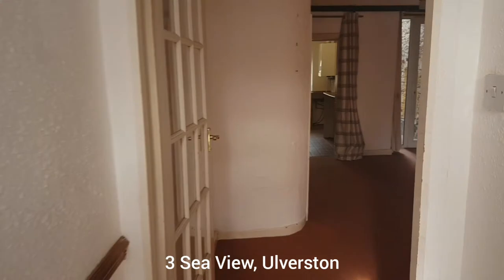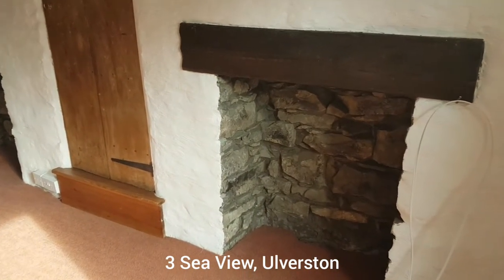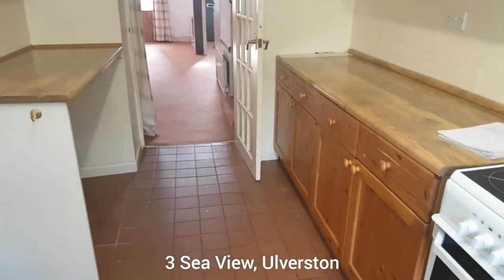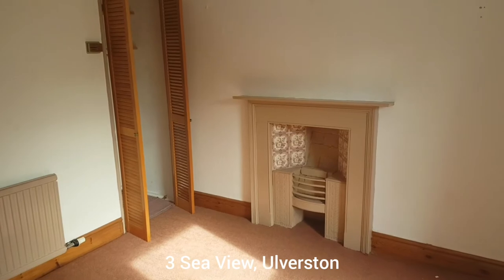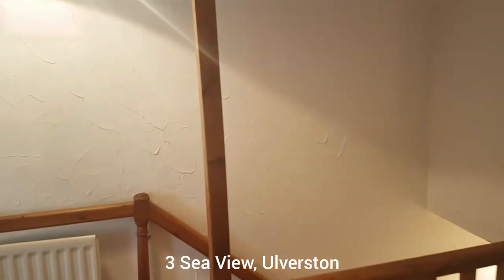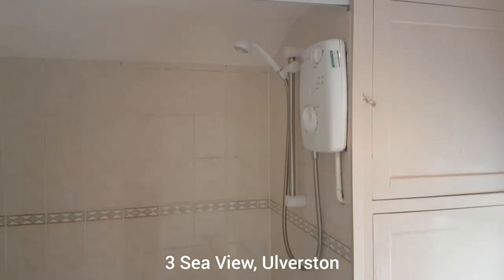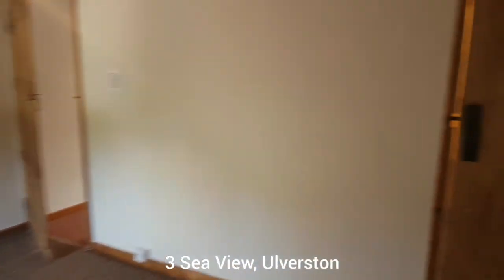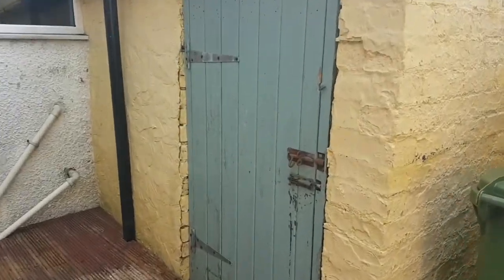Property Tour - 3 Sea View, Ulverston, LA12 7EX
Take a tour around our property to let 3 Sea View, Ulverston, LA12 7EX

Up-to-date information on this property to let, including the rental amount, to let can be found on our

Here we show you around the property to give an idea of the dimensions of the rooms, as well as highlighting any issues not obvious in photographs. We hope you enjoy this video!

A surprising three storey family home in this historic part of Ulverston, just off Church Walk. 3 Sea View comprises:
– entrance vestibule leading to;
– attractive opened up lounge/diner with log burner, stone wall and exposed ceiling beam detail, antique wooden doors to built in storage cupboards
– french doors to sunny rear yard with patio area and some outside storage
– kitchen with space for washing machine, fridge and freezer
– one double bedroom and one single bedroom on the first floor
– family bathroom with shower over bath
– two further double bedrooms on the top floor

EPC: E (current: 53; potential: 85)

Please get in touch with us however you like. You can comment, message, call, email or visit in person. We'd love to hear from you! :)